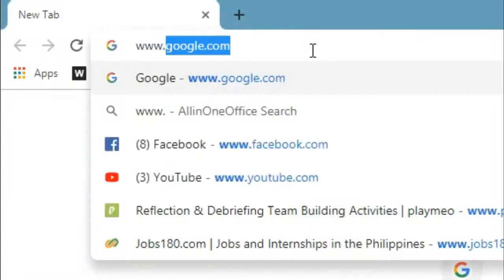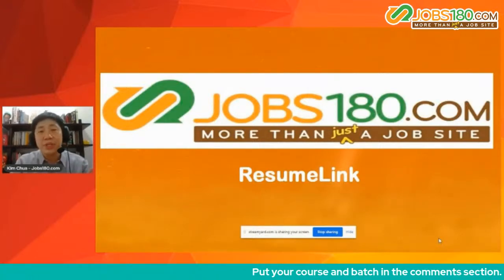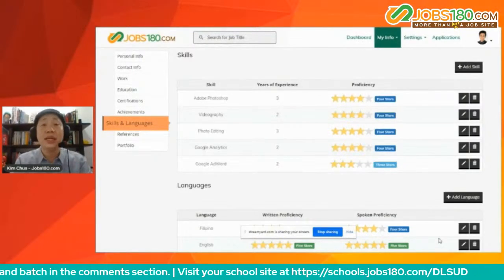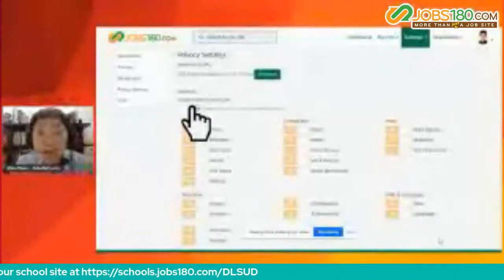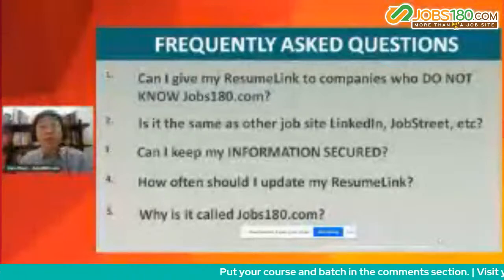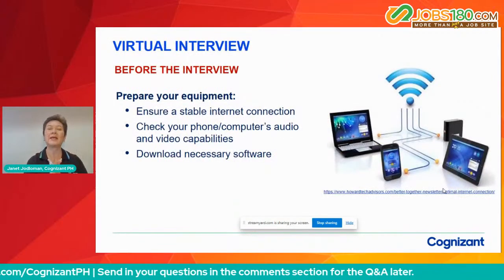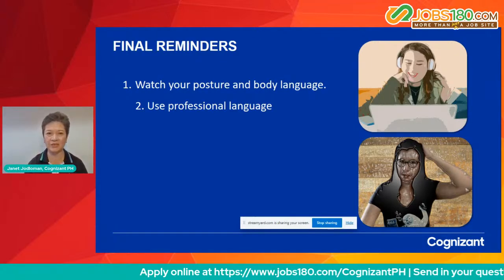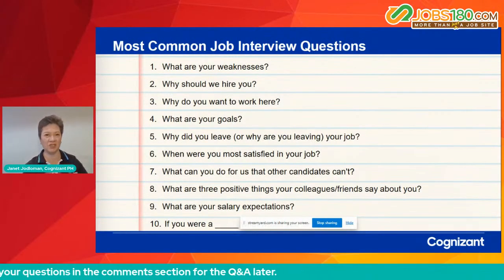Jobs180.com Marketing Me Live at DLSU Dasmarinas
Marketing Me Live at De La Salle University Dasmarinas
July 13, 2021  |  10:00 AM

Topics:
Hiring Trends in the New Normal
ResumeLink 101
Winning Virtual Interviews